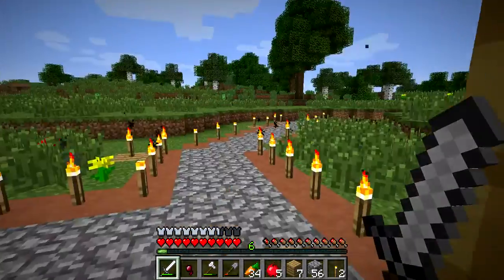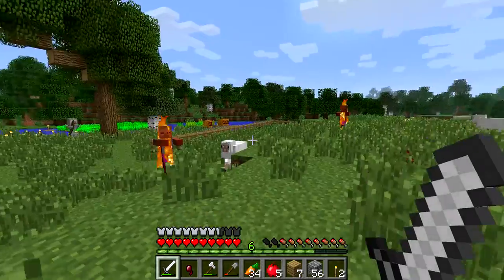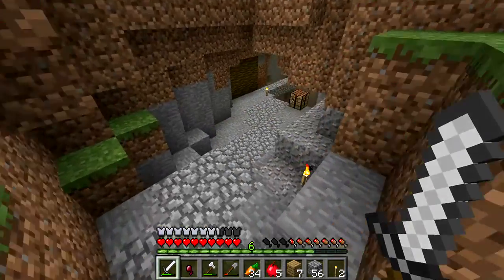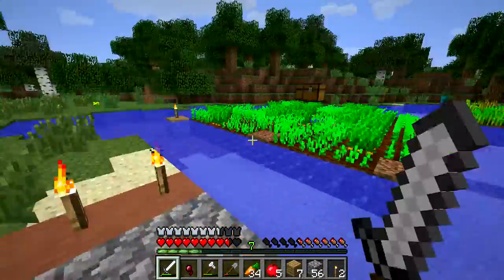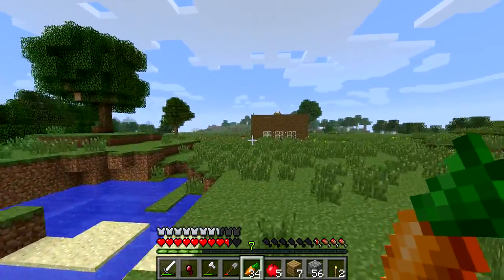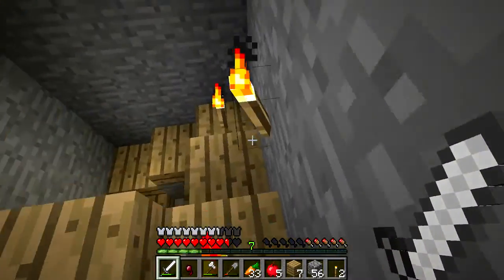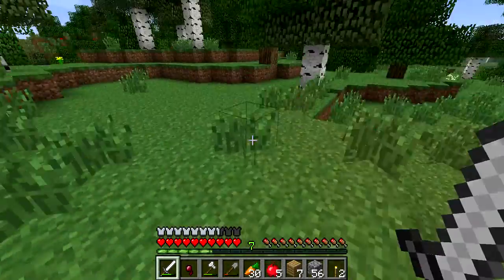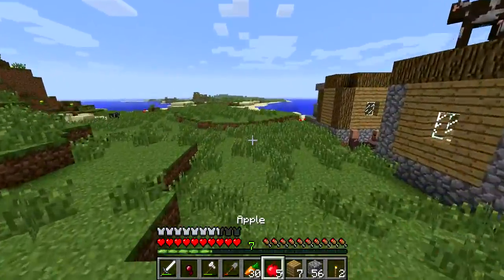Minecraft: Julian's World